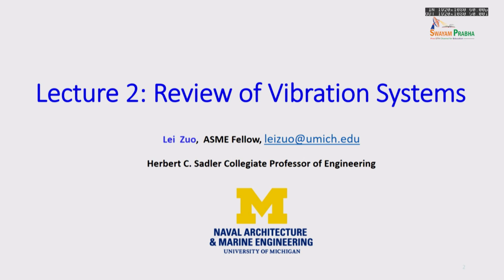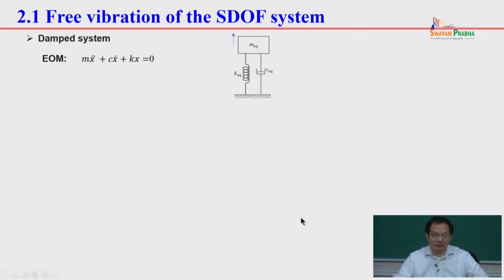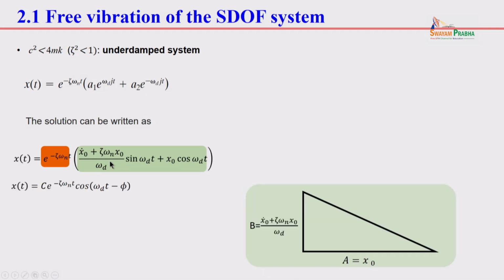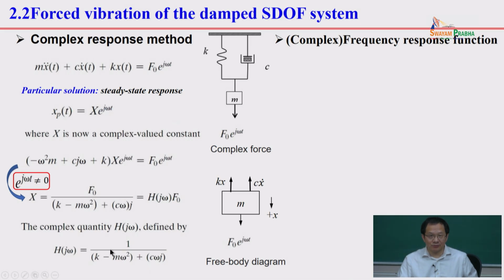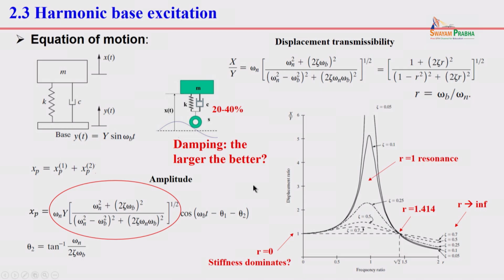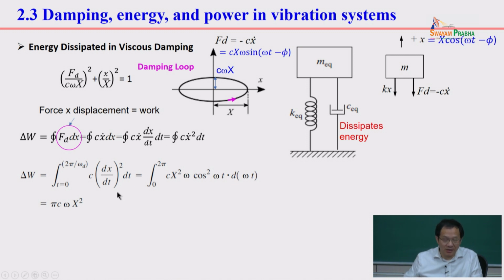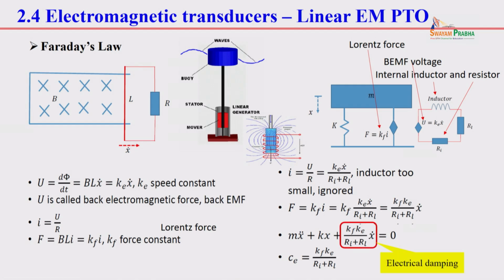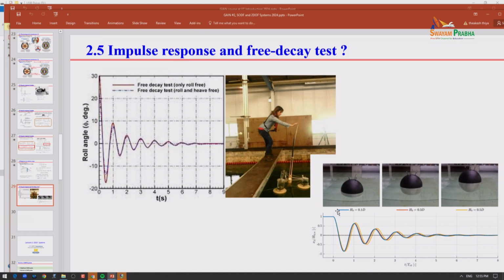L03 Review of Vibration Systems